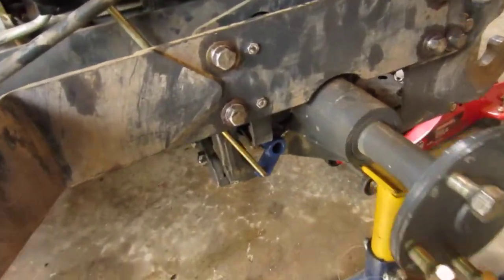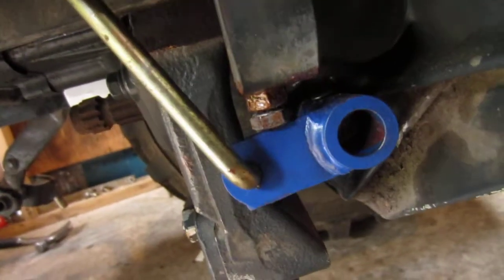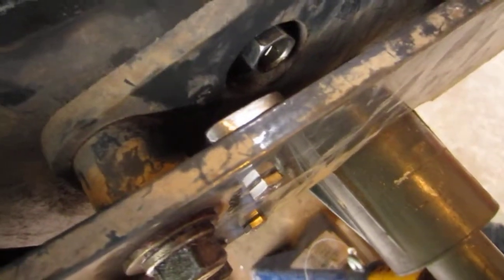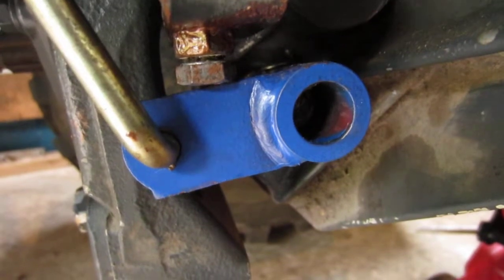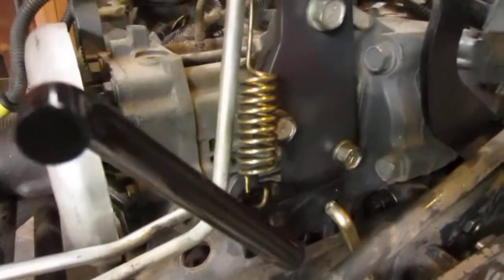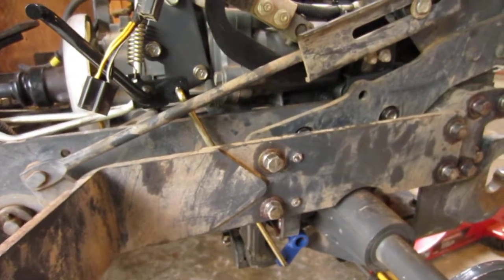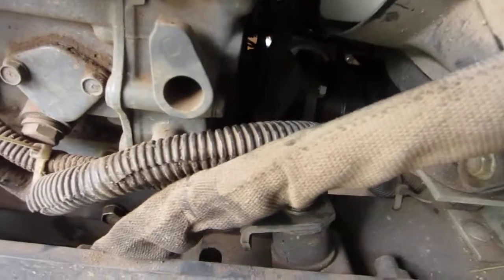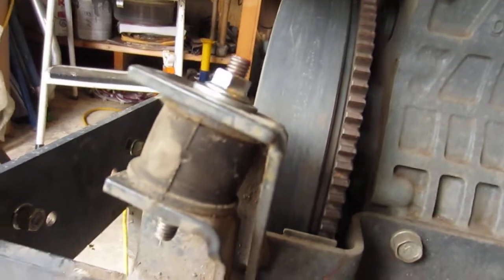Kubota BX25 differential lock fail, installed a diff-lock adjustable stop.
When kicking down on the differential lock pedal, the force translates into the shifting fork, but also wears on the pin and slot, causing the cast metal to splay and interfere with the fork shaft, causing it to bind and NOT release the differential lock. Any hesitation to extract the differential lock pins will cause them to shear, because the tractor could still be under load.
Do not jam down on the pedal, expecting engagement. Before you need the diff-lock, the best way to engage the differential lock pins is to gently press down on the pedal while slowly travelling forward or backward while slowly turning. This will allow the pins to align and then you push the pedal to the floor. The same process must be done to ensure complete disengagement. Make sure the pedal is FULLY up before proceeding. YES, it is a slow finicky process, but it will delay that $3,000 repair bill. And sadly, Kubota does not have an upgrade replacement.